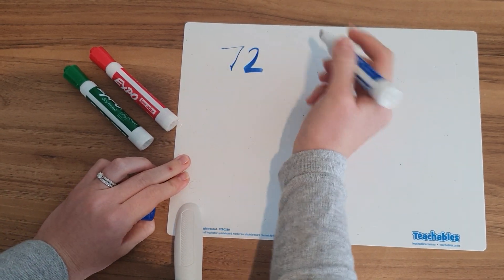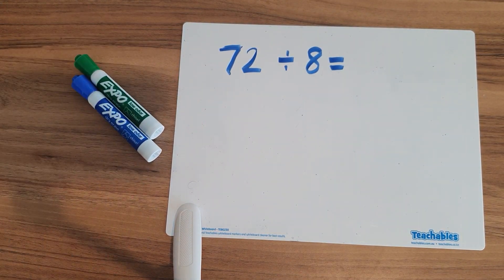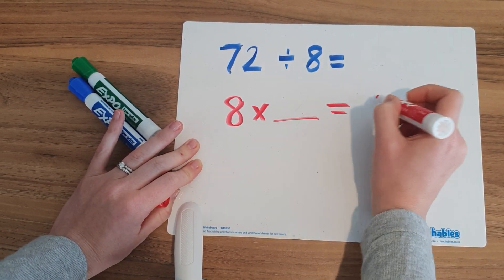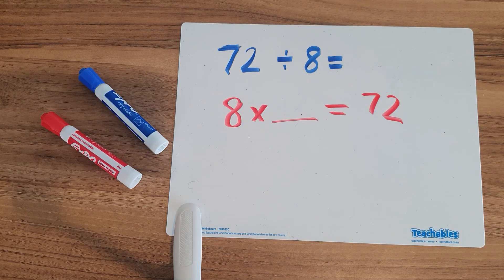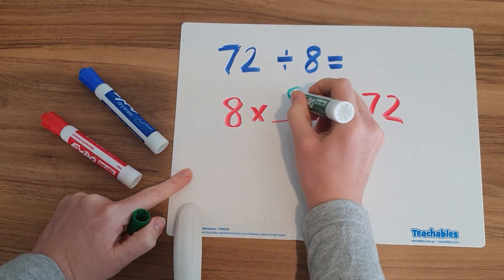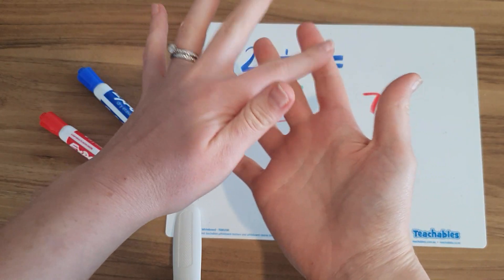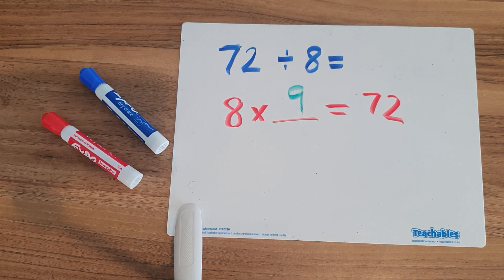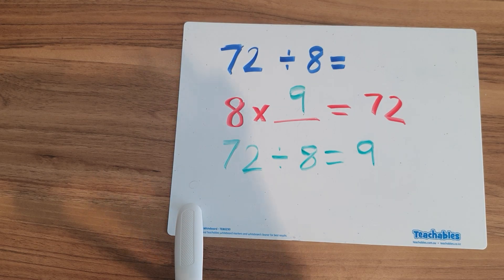Inverse operation- Multiplication and Division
Math instructional video